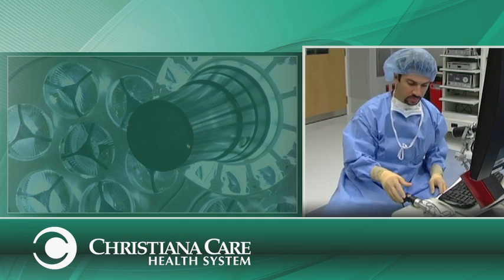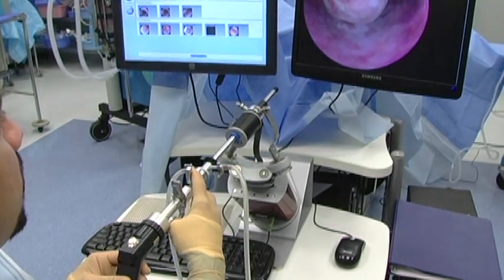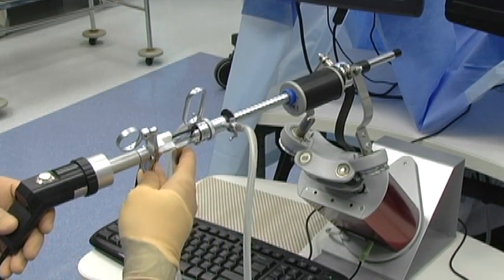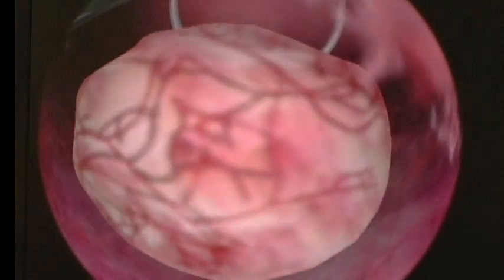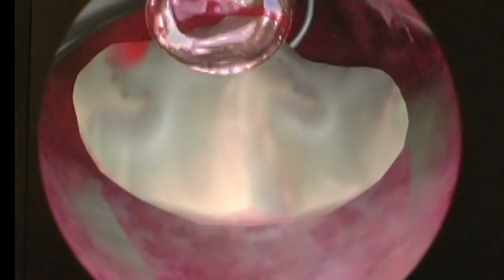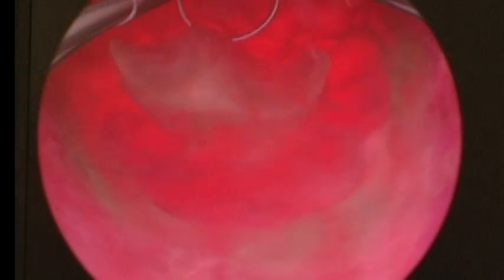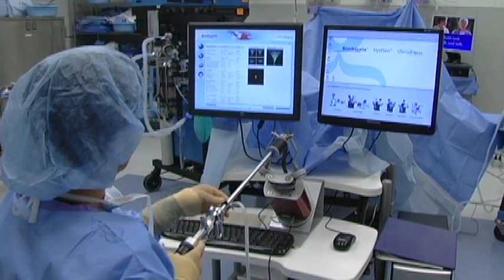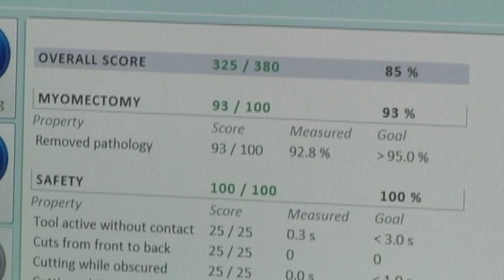Hysteroscopy Simulator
Christiana Care Health System's Virtual Education and Simulation Training Center replicates operating rooms and patient rooms exactly, allowing medical teams to train in a simulated environment that is exactly like what they will experience in the hospital. This video demonstrates one of the high-tech simulation trainers in the center, which allows doctors to practice hysteroscopy--a common OB/GYN procedure.